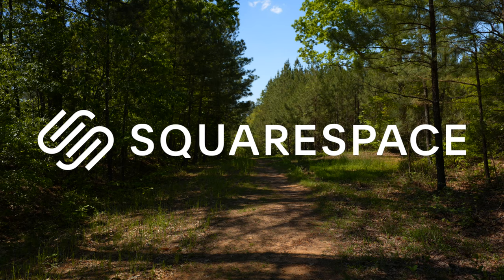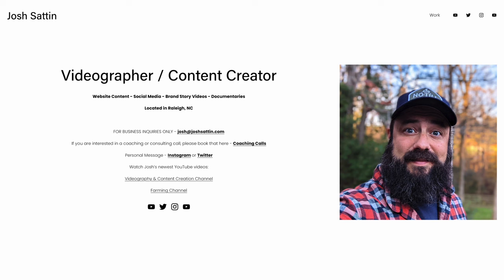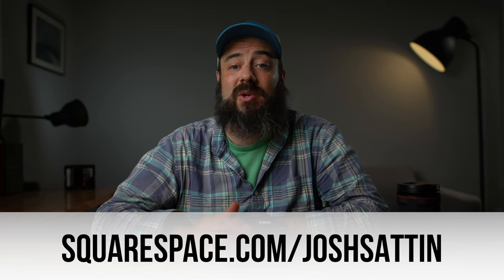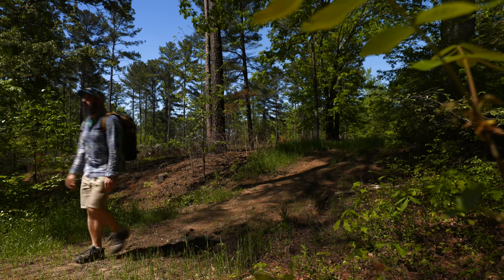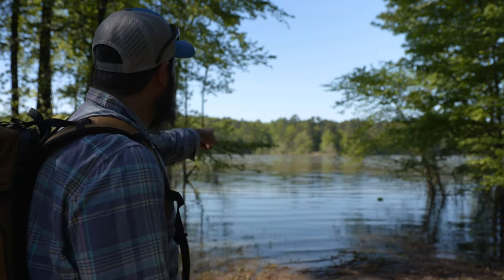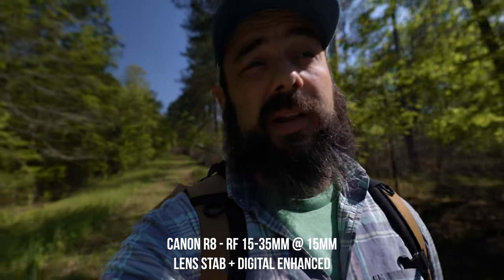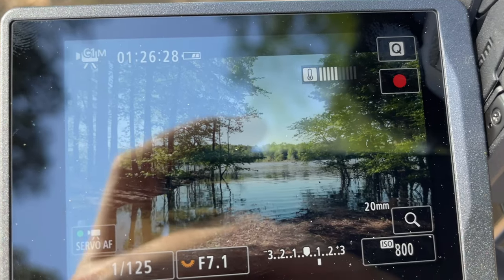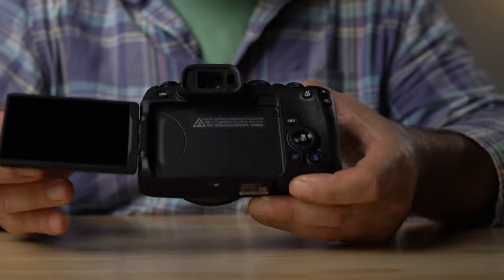Canon R8 - First Impressions For Video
Image quality, colors, build quality, overheating, ergonomics and usability.

Canon R8

16 Stops Episode 9: NAB 2023 - (not available yet)

CAMERA GEAR:
Camera 1
Studio Lens
Camera 2
Camera 3
Camera 4
Camera 5
Camera 6

OTHER GEAR:
7" Camera Monitor
5" Camera Monitor
1TB CFExpress Type B Card
512GB CFExpress Type B Card

TABLE OF CONTENTS:
0:00 - Intro & Vlog
2:28 - Stabilization Test
4:00 - Why I Am Excited About The Canon R8
6:00 - Sponsor
6:53 - Update
7:16 - Image Quality & Dynamic Range
8:25 - Stabilization Results
9:23 - Battery Life
9:39 - Overheating
10:39 - Ergonomics & Build Quality
13:56 - Conclusion